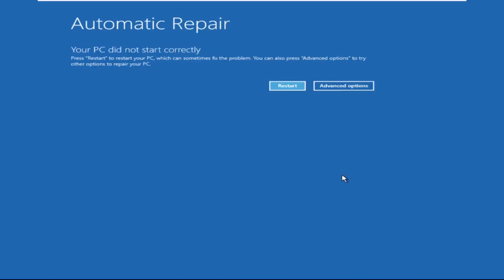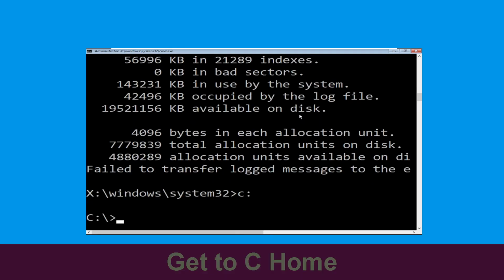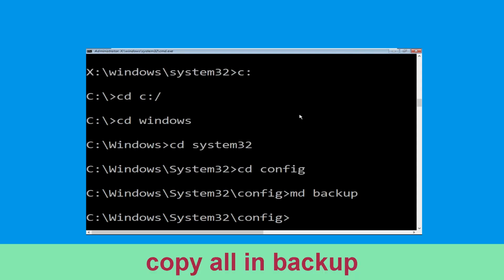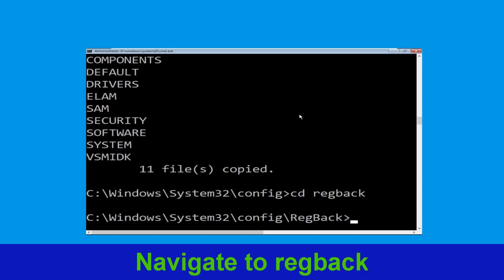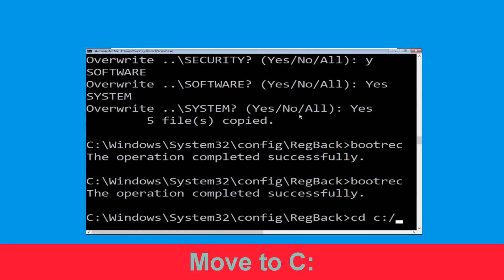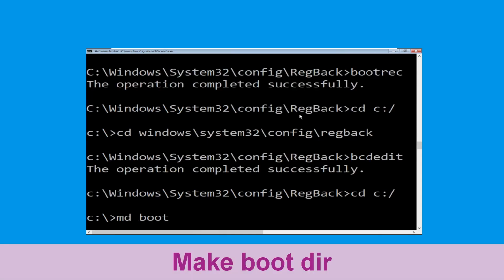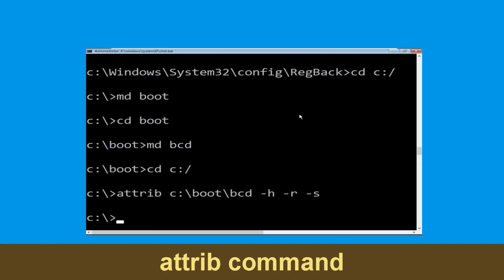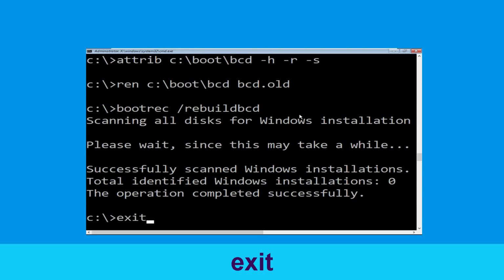HP Laptop - How to Fix 0x00000141 Blue Screen Error Code Windows 11